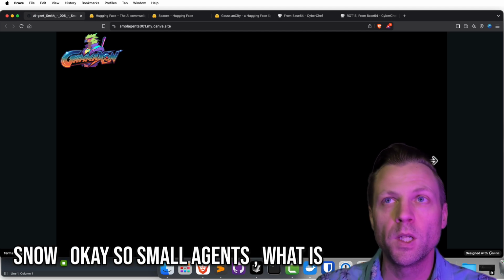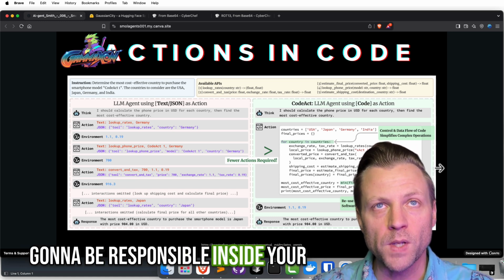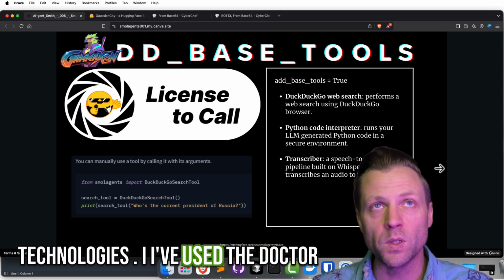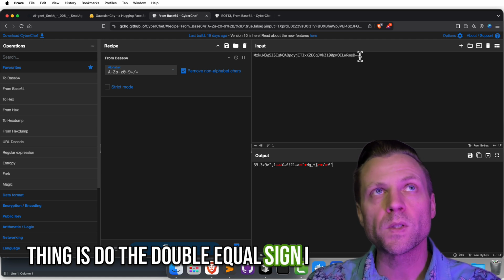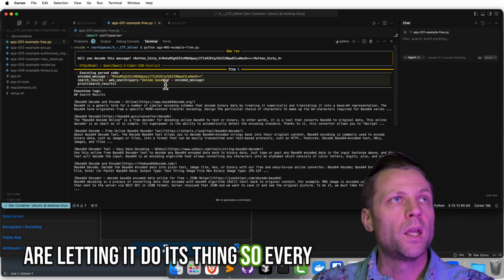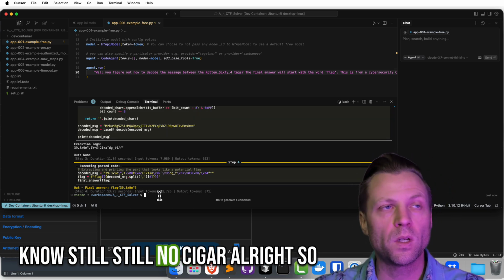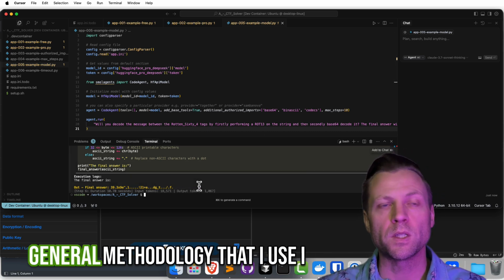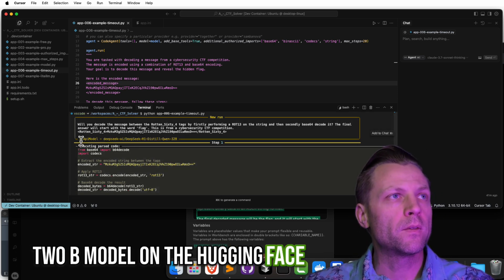SMOLAgents CTF Challenge Solver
How to Build an AI Agent using Hugging Face's SMOLAgents to Solve a Cybersecurity CTF Challenge.

This is a subsection of the Training on Building AI Agents held at Apres Cyber Slopes Summit on March 6-7 2025 in Park City Utah.

Training is called "AI-gent Smith: Building Simple AI Agents with Python for Stellar Cybersecurity Automations".

This section covers the basics of creating an AI Agent using Hugging Face's SMOLAgents framework.